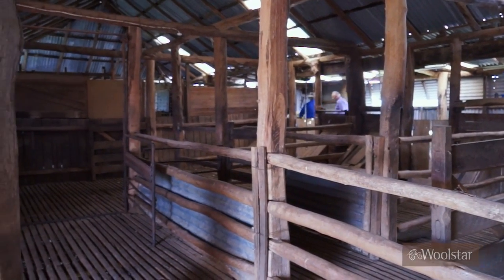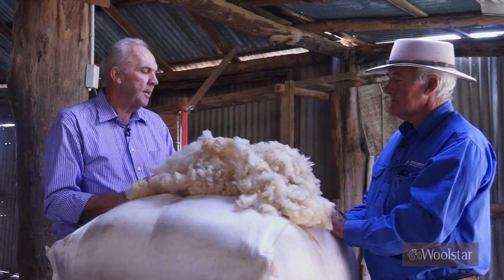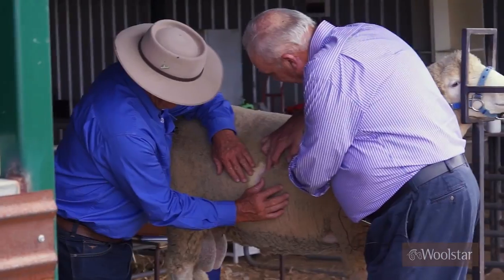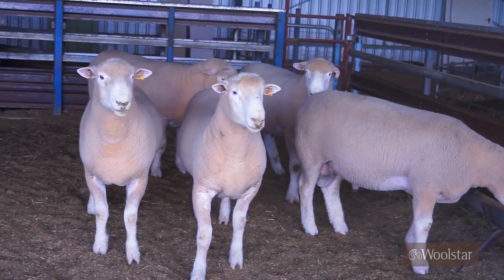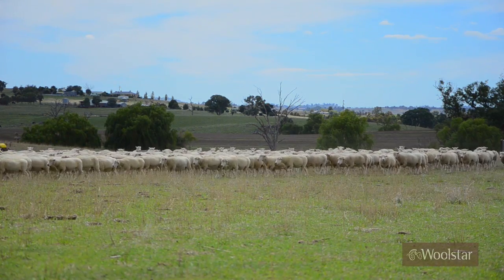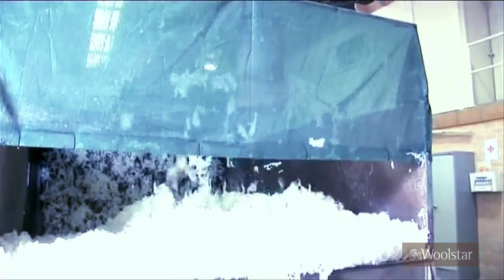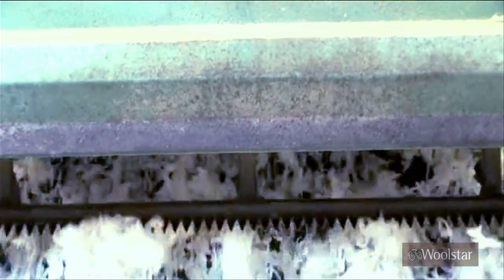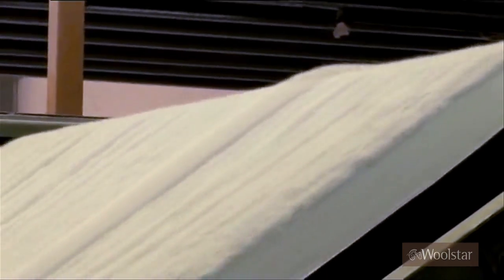WOOLSTAR sheep 2 shelf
Woolstar- Wool Products Australia
Sheep 2 Shelf.
Graeme Kerr CEO of Wool Products Australia meets and talks with Dennis Rowley on Springwaters Poll Dorset Stud in Boorowa NSW.

Amazing facts  from the Sheep that create the wool for your bedding.

Produced and photographed by Dom Blake for Wool Products Australia.
Some footage re-edited by Dom Blake
Shot with a Sony NEX VG900